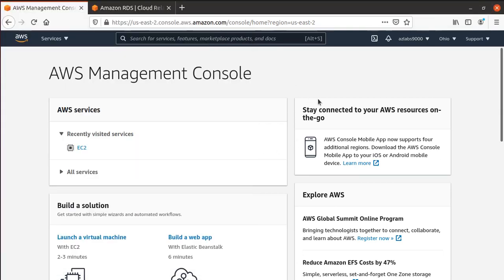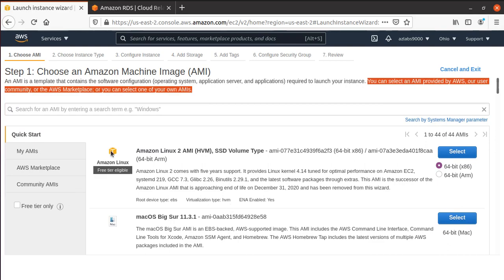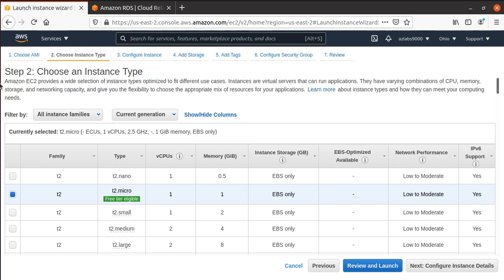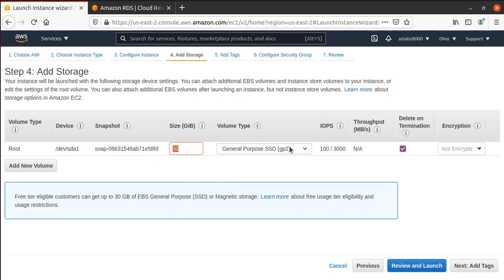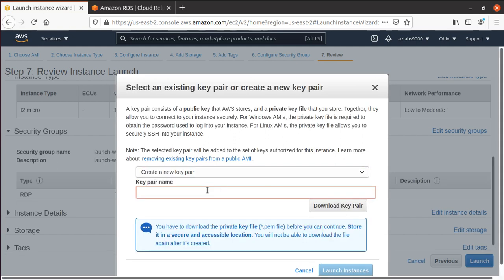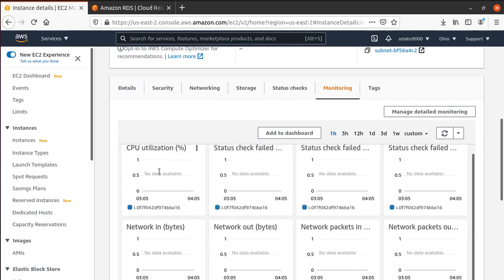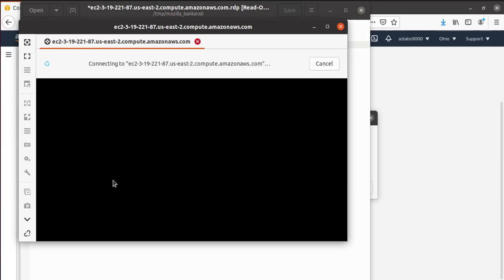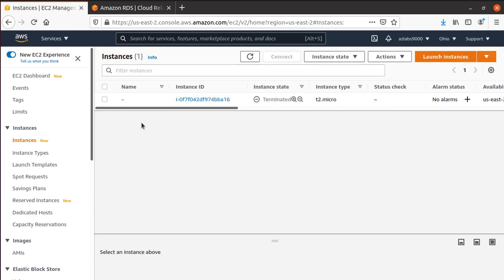AWS - Create an EC2 Instance - Windows 2019 Free Tier, Connect via RDP from a Ubuntu/Linux Machine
AWS - Create an EC2 Instance - Windows 2019 Free Tier, Connect via RDP from a Ubuntu/Linux Machine using Remmina Client